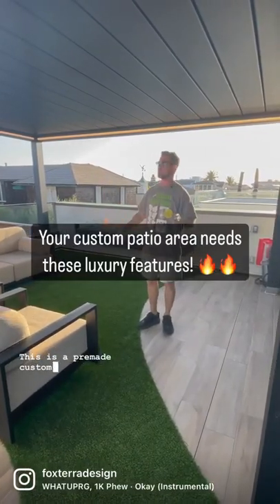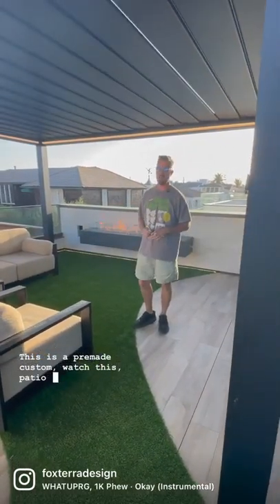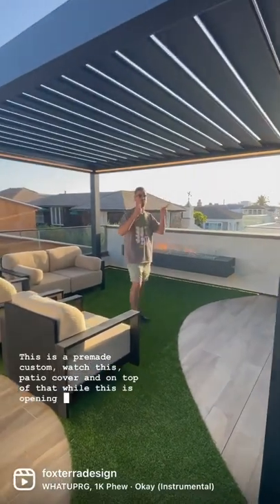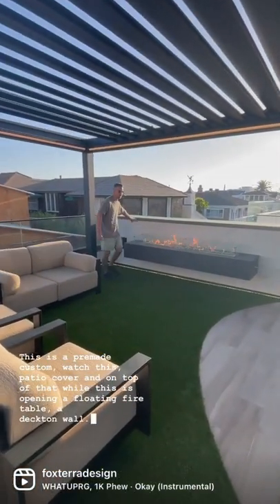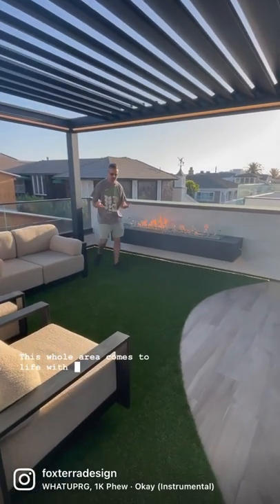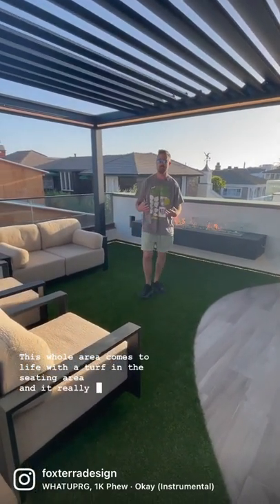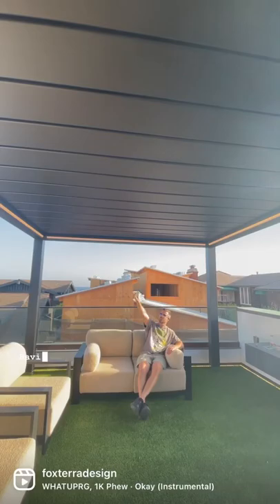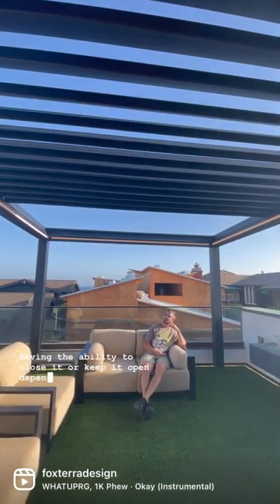Your patio area needs these luxury features! 🔥